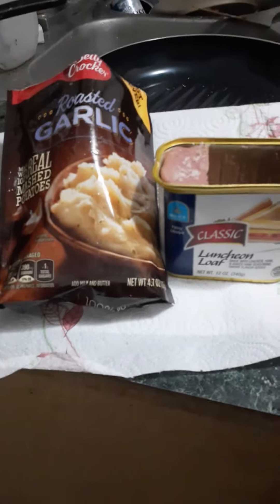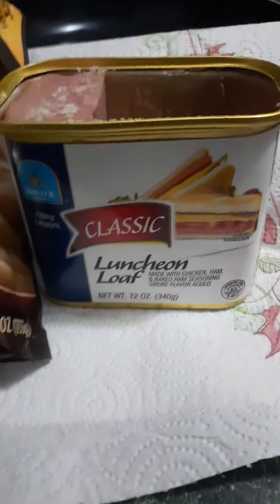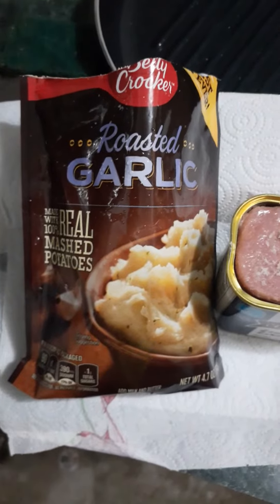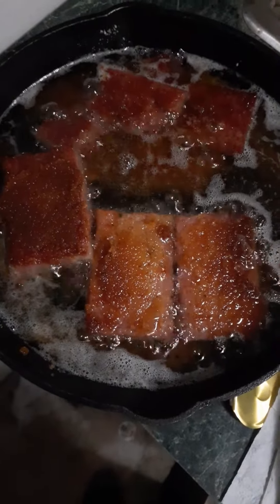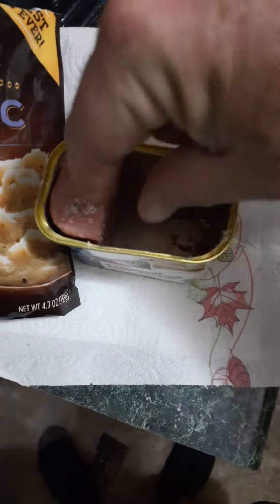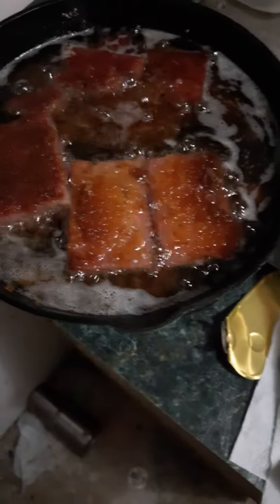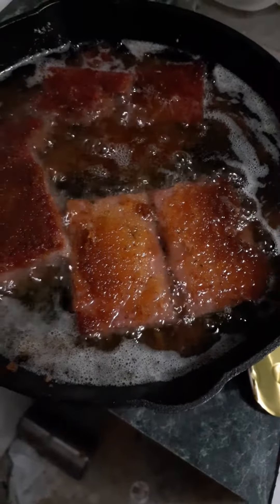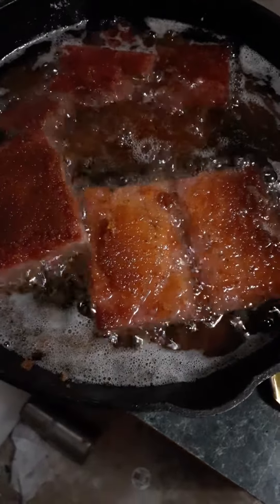late night groceries, when you are to tired to go to the store